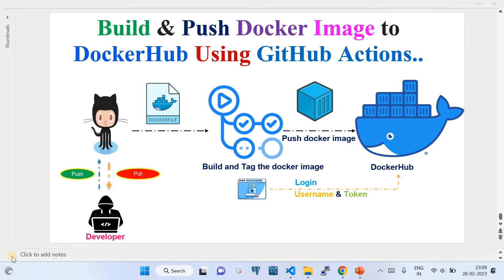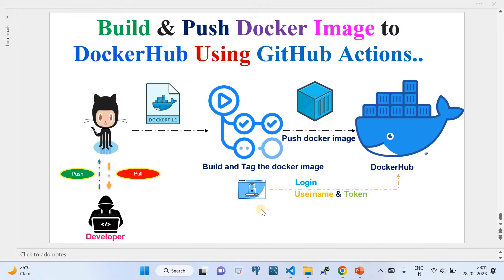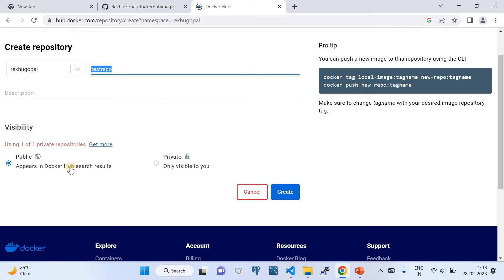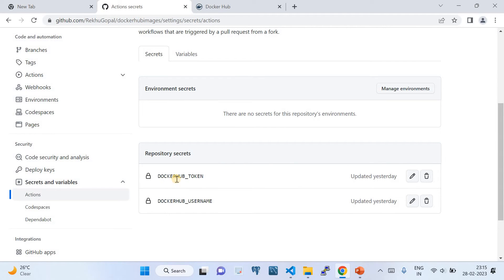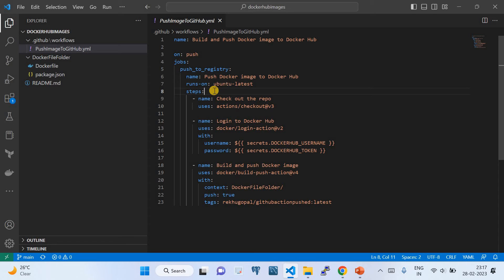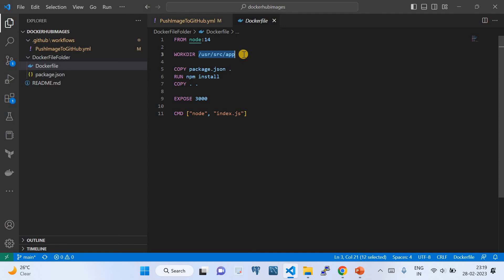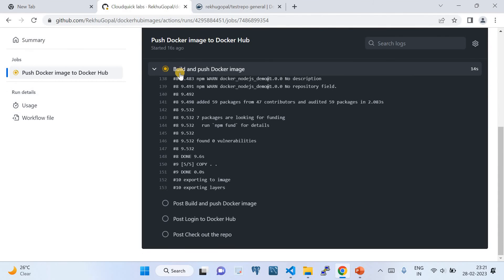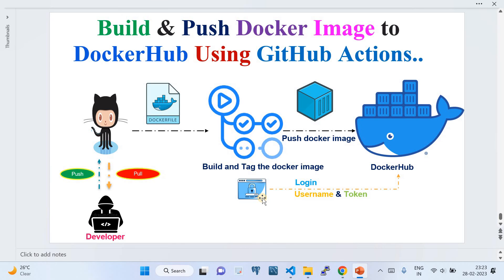Effortless Docker Image Deployment: Automating Builds and Pushes to Docker Hub with Github Actions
In this video, we'll show you how to automate the deployment of your Docker images to Docker Hub using Github Actions. With this streamlined workflow, you'll be able to quickly build and push your images to Docker Hub every time you make changes to your codebase. We'll walk you through the process step-by-step, starting with setting up your Github repository and Docker Hub account, configuring your Github Actions workflow to build and push images, and finally verifying that your images are successfully deployed to Docker Hub. Whether you're a seasoned Docker user or just getting started with containerization, this video will give you the tools you need to streamline your deployment process and accelerate your development workflow.